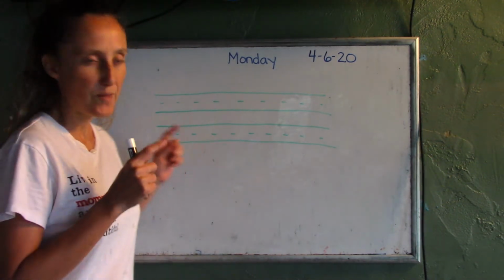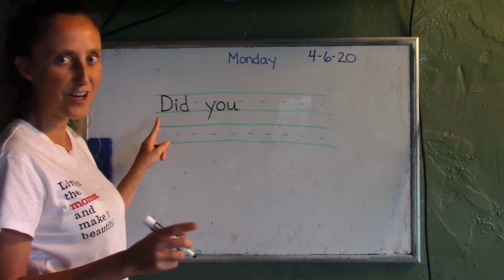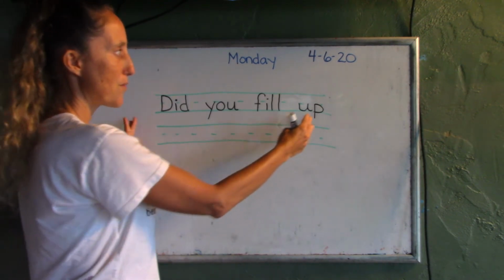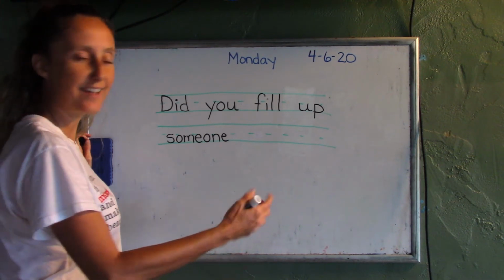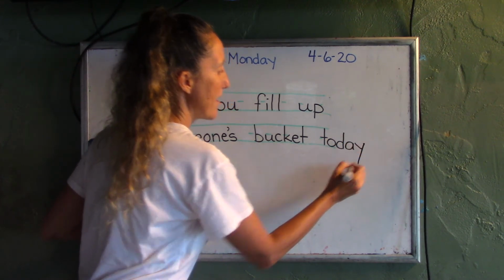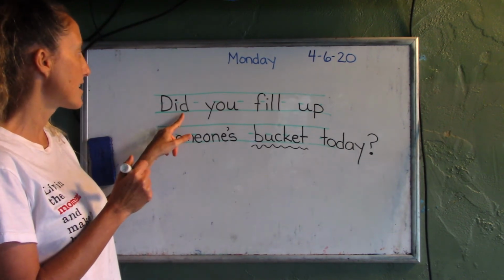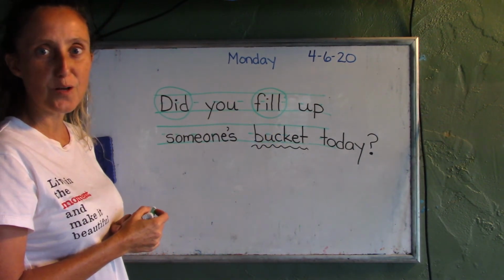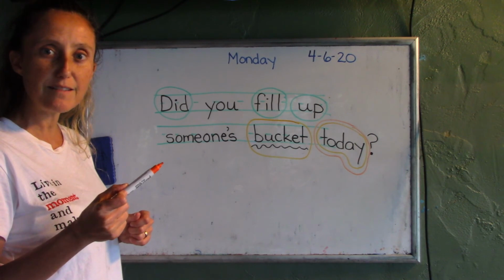K 3 Writing 4 6 20